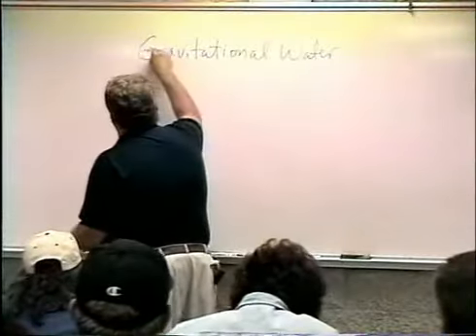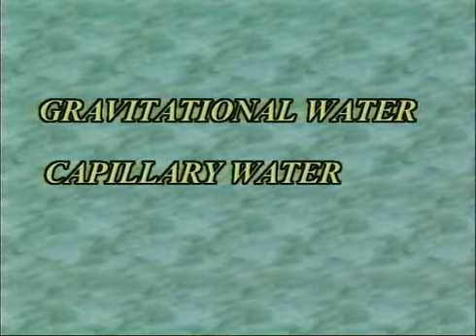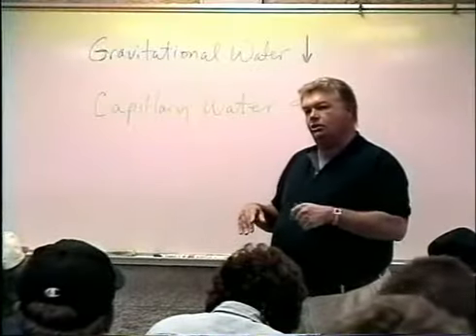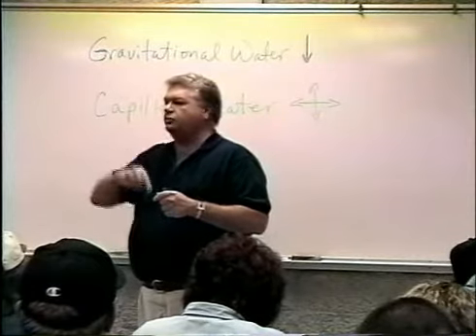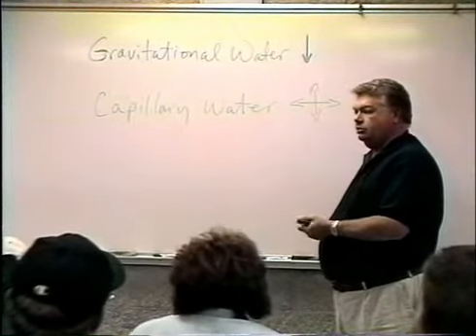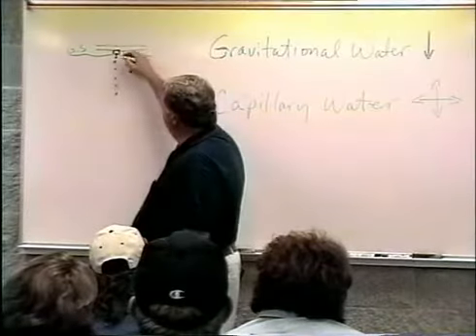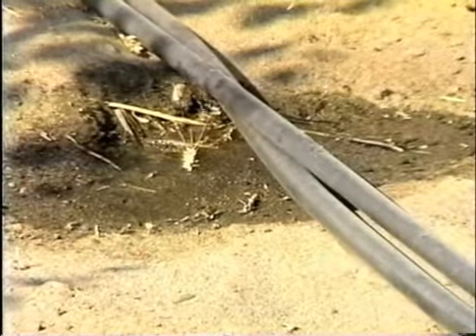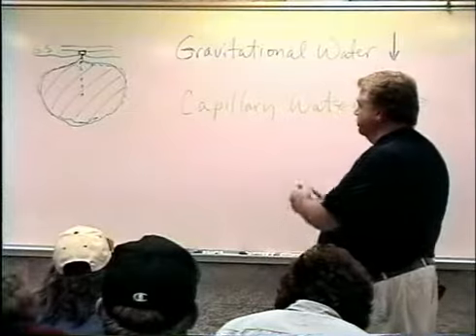WMGT112 15 13 Soils13